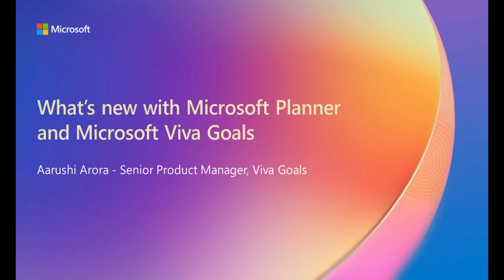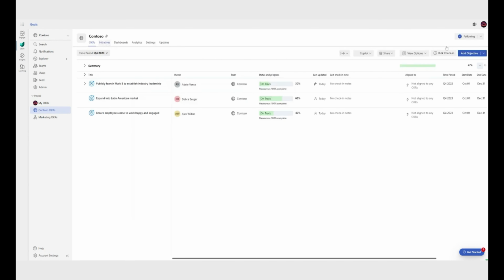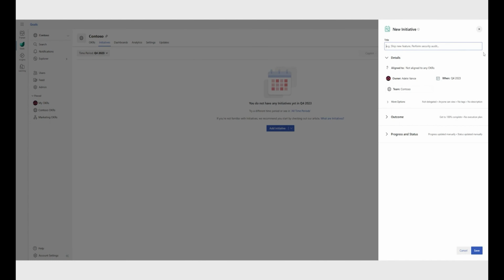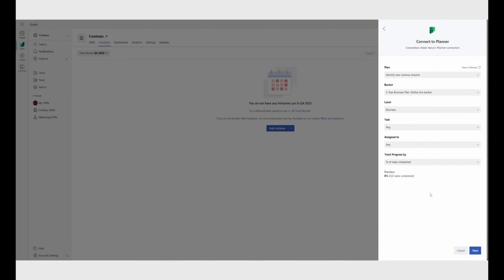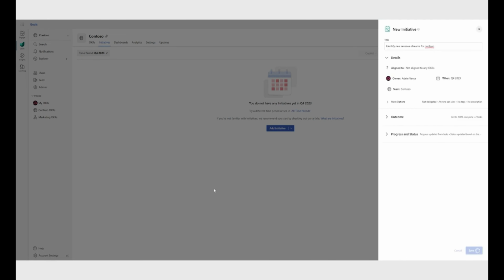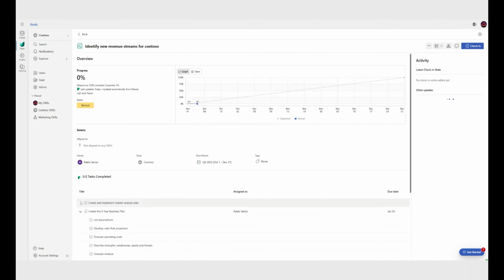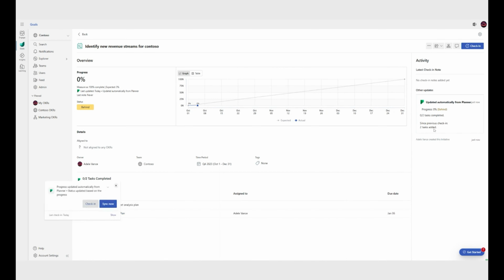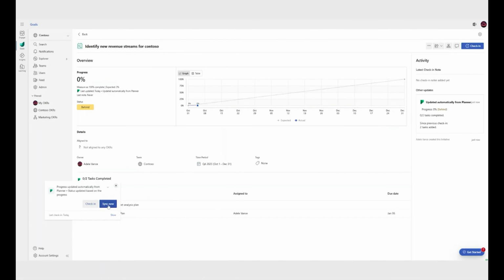What’s new with Microsoft Planner and Microsoft Viva Goals!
MICROSOFT PLANNER AND VIVA GOALS JUST GOT A WHOLE LOT BETTER! Get ready to take your productivity to the next level! In this video, we're exploring the exciting new updates to Microsoft Planner and Viva Goals. From enhanced task management to seamless goal-setting, we'll dive into the latest features that are revolutionizing the way you work. Whether you're a team lead, project manager, or individual contributor, you won't want to miss this in-depth look at the latest innovations from Microsoft. Stay ahead of the curve and learn how to maximize your productivity with these game-changing updates!